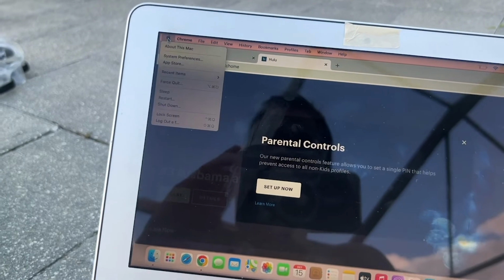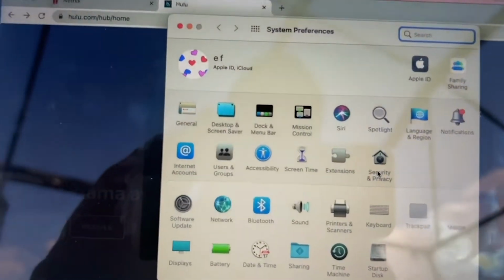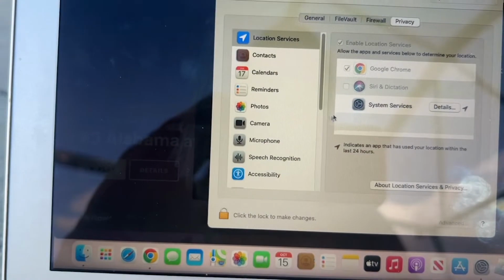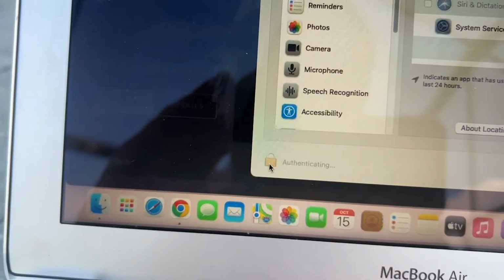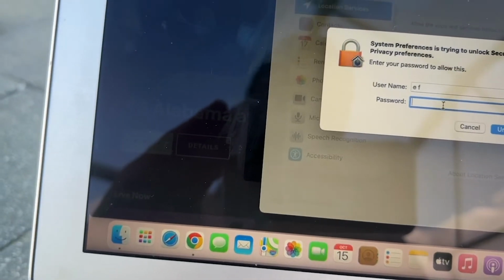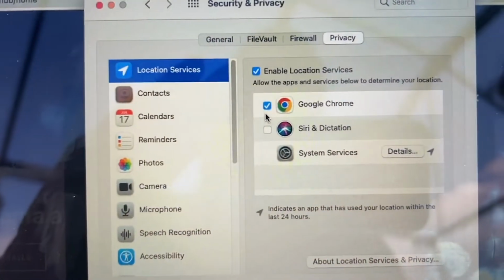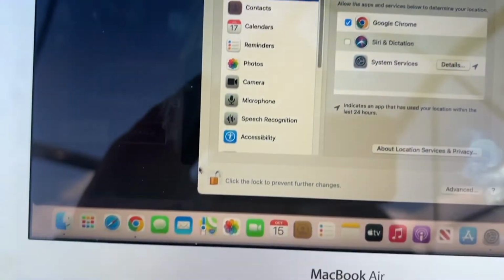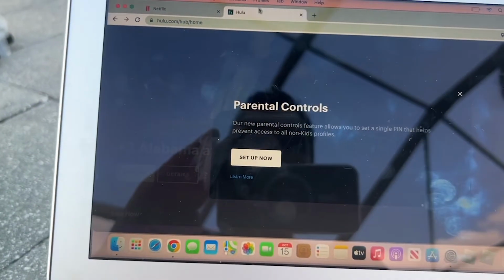How To Disable Location Services on Updated iOS MacBook Air/iPhone/iPad Big Sur